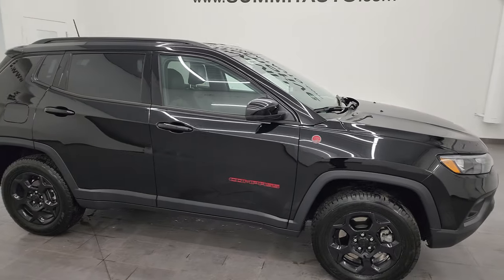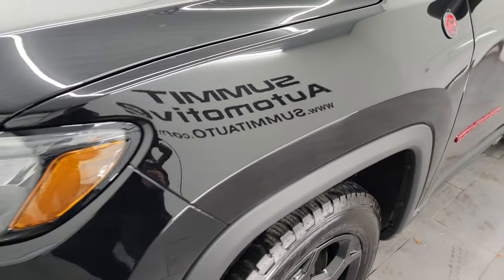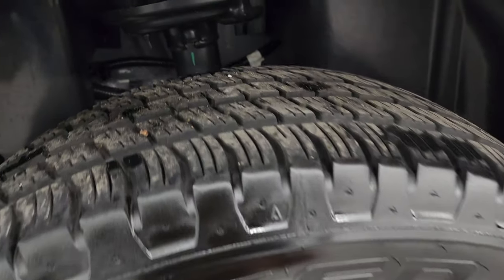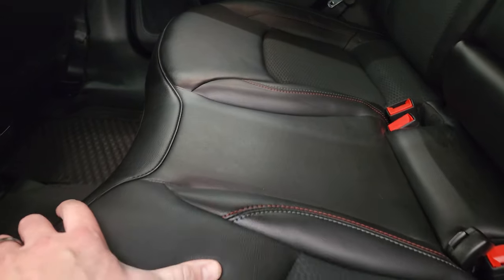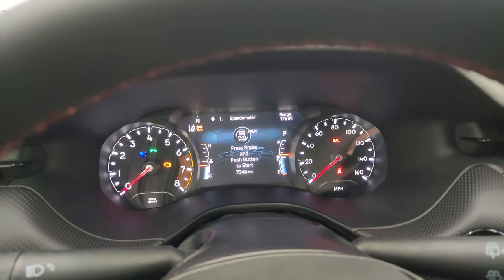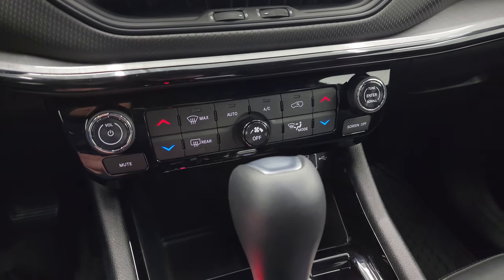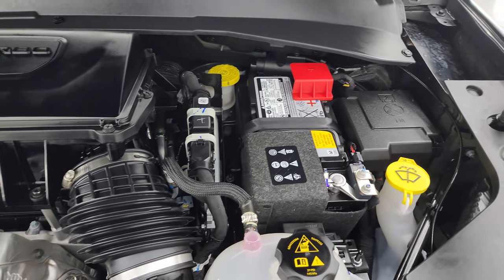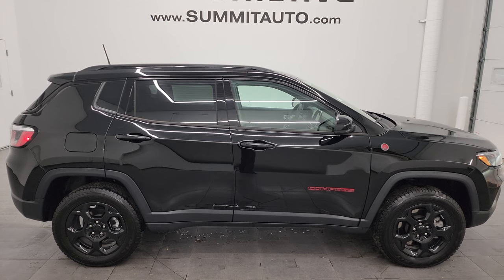2023 JEEP COMPASS TRAILHAWK DIAMOND BLACK WISCONSIN SUV 4K WALKAROUND 24J152A SOLD!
This 2023 JEEP COMPASS TRAILHAWK IN DIAMOND BLACK FROM WISCONSIN FOR SALE IN FOND DU LAC OSHKOSH WISCONSIN 54935 is the vehicle we did walk around review of today.

Thank you for checking out this video of this 2023 JEEP COMPASS TRAILHAWK IN DIAMOND BLACK FROM WISCONSIN FOR SALE IN FOND DU LAC OSHKOSH WISCONSIN 54935

STOCK: 24J152A
PRICE: $31,991
MILES: 7,340
MAKE: JEEP
MODEL: COMPASS
VIN: 3C4NJDDN2PT532069
LOCATION: FOND DU LAC OSHKOSH WISCONSIN, 54937 TRUCKS ON 41

1 OWNER! CLEAN TITLE HISTORY! CLEAN CARFAX!* 2.0 Liter Turbocharged I4 Engine, 200 Horsepower, 221 LB-FT Torque* Trailhawk Package* Cold Weather Package* 8 Speed Automatic Transmission* Automatic Transmission Center Console Shifter* Push Button 4WD Lock Feature* Selec-Terrain System with Snow/Sand/Mud/Rock Selectable Terrain Settings* Reverse Backup Camera Rearview Camera* Adaptive Speed Control Cruise Control* Blind Spot Monitoring with Rear Cross-Path Detection* Forward Collision Warning System* Lane Departure Warning with Lane Keep Assist* Start / Stop Technology Start/Stop* Power Driver's Seat* Dual Heated Seats* Non Smoker* Black Ebony Cloth and Leather Seats* 2nd Row Bench Seating* Towing Package with Receiver Trailer Hitch and Trailer Wiring Tow Package* Power Mirrors with Built-in Directional Signals* Heated Power Mirrors with Blindspot Indicators* Electronic Stability Control Traction Control ESC* Downhill Assist Control DAC* Falken Wildpeak H/T 215/65 R17 Tires* Painted Alloy Rims Premium Wheels* Four Wheel Disc Brakes* LED Fog Lights* LED Headlights* LED Running Lights* LED Tail Lamps* Reverse Sensors* Roof Rack Rails* Blind Spot and Cross Path Detection System* Easy Fuel Capless Fuel Fill* Black Hood Decal* 10.1" Uconnect 5 Touchscreen Radio* AM / FM Radio Tuner* Sirius/XM Satellite Radio Capabilities Sirius / XM* 7-Inch Multi-View Display* U Connect Hands Free Bluetooth Hands-Free Phone System Blue Tooth* Android Auto Compatible* Apple Car Play Compatible* USB C Jack* USB Jack Portable Audio Connection* Enter-N-Go System Keyless Entry System* Keyless Entry with Factory Remote Start* Push Button Start* Heated Windshield Wiper De-Icer* Manual Raise Rear Gate* Rear Window Defroster* Adjustable Height Seatbelts* Driver and Passenger Front Air Bags* L.A.T.C.H. Child Safety System* Side Curtain Air Bags SRS Safety Restraint System* 2nd Row Power Windows* Heated Steering Wheel Multi-Function Steering Wheel Controls* Compass, Outside Temperature Display and Mileage Display* Dual Multi-Zone Climate Control* Fold Down Rear Seats* Factory All Weather Floormats* Black Dash and Door Trim* Air Conditioning AC* Cruise Control* Power Locks* Power Windows* Automatic Headlights Autolamp* Tilt/Telescope Steering Wheel* 3 Year / 36,000 Mile Remaining Factory Bumper to Bumper Warranty, Whichever comes first* 5 Year / 60,000 Mile Remaining Powertrain Factory Warranty, Whichever comes first* Diamond Black Crystal PearlcoatONE OWNER! CLEAN AUTOCHECK! Very very clean inside and out! This is one of the sharpest 2023 Jeep Compass vehicles we have ever had on our lot! Make your move before this super clean 4wd is gone!*